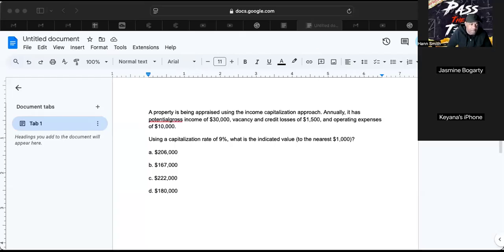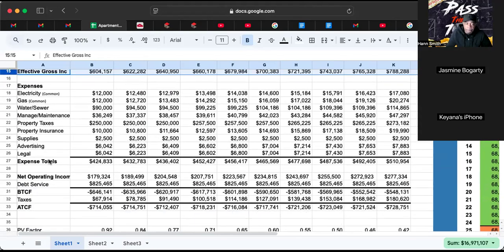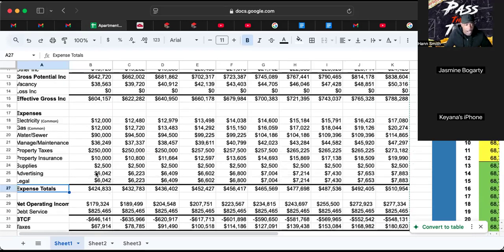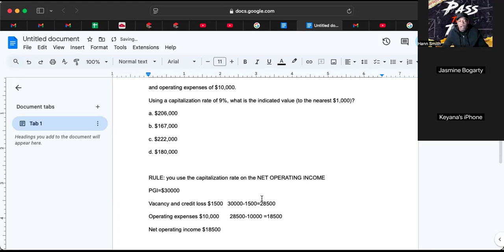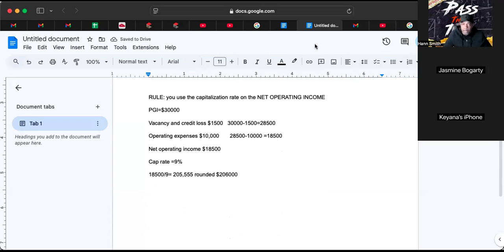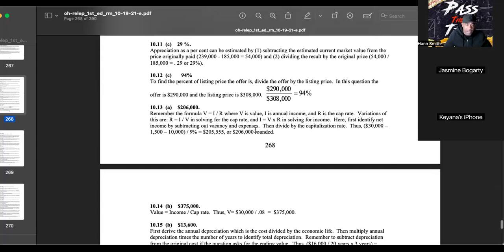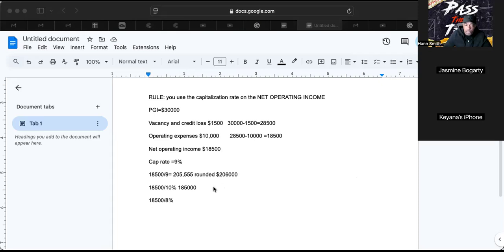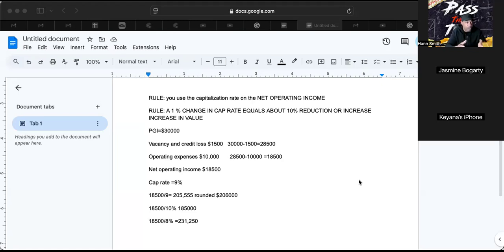Income Capitalization Approach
National Real Estate Exam Math